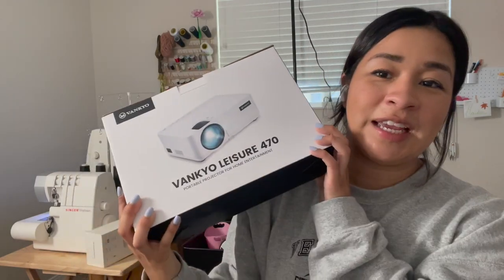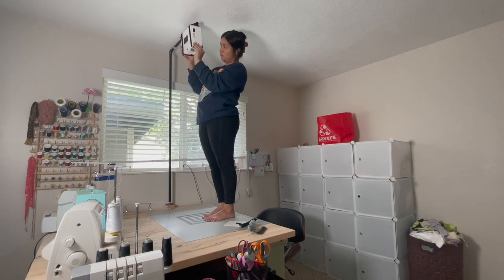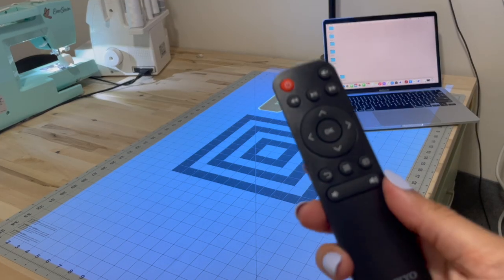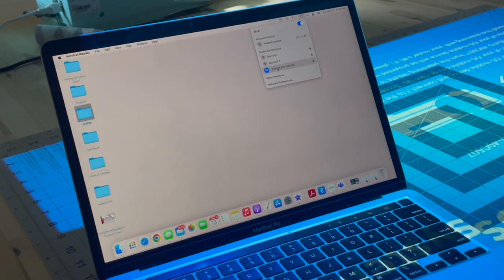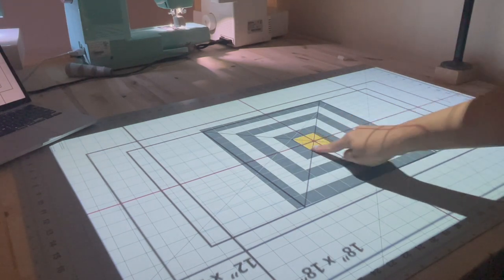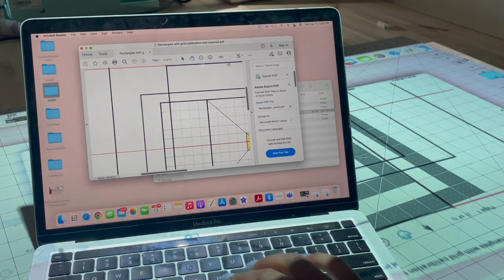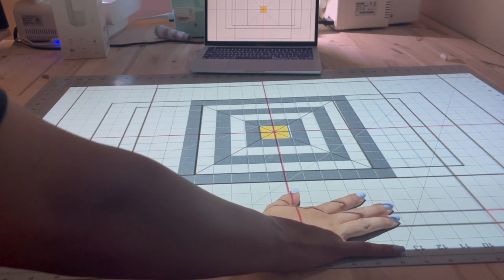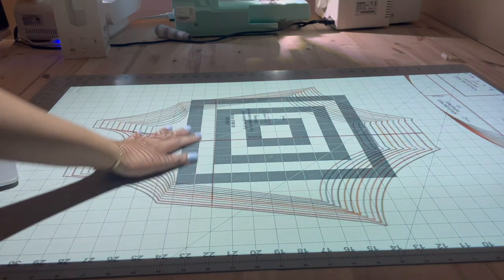Projector for Sewing: Vankyo Leisure 470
Setting up my new Vankyo Leisure 470 projector. Works perfectly for sewing!